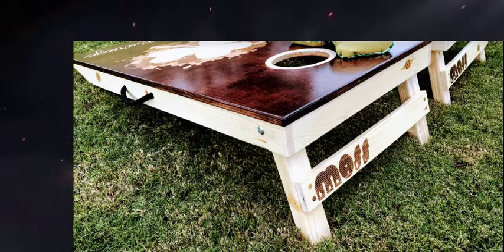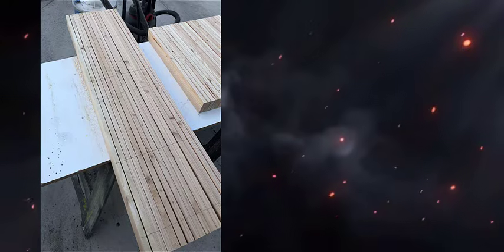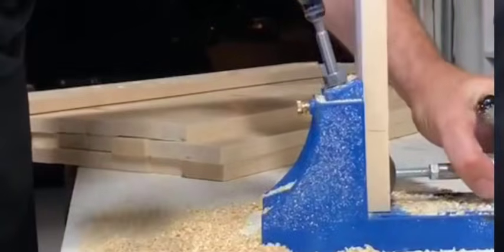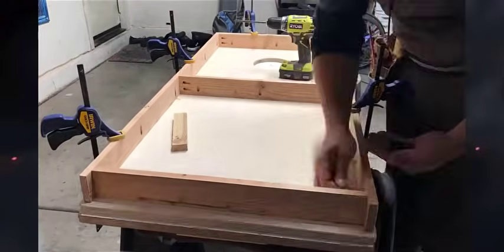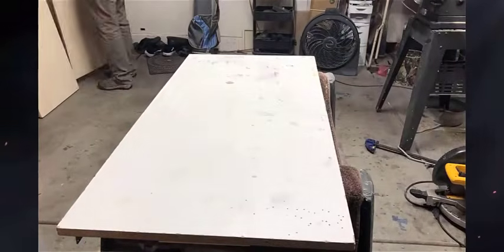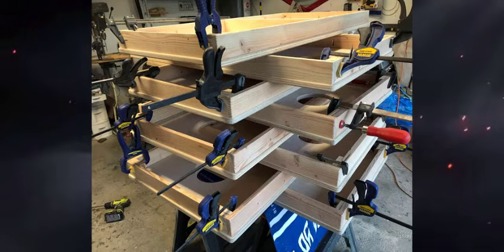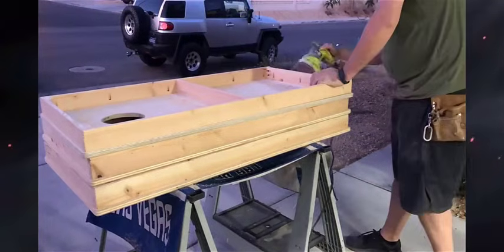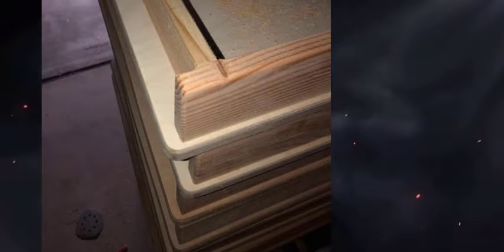Better Cornhole Boards Phase 2: Frames! *Audio problem, link to updated version in description*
Messed up frames will RUIN your day. Here's how I make mine.

What you need:
Tools: Mitre saw, Orbital Sander, Router with 1/4" roundover bit, Drill, Kreg jig, helps to make yourself a frame jig like you'll see in this video.

Supplies: (4) 1"x 3" common boards for each set of boards (2 boards)
Lots of 1 1/4" drywall screws or 1 1/4" Kreg screws
Wood glue

Buy some of these items here:

Kreg K-4 Jig:

Kreg 1 1/4" Screws:

Framing Brackets:

Glu Bot:

Riding Solo-39688
David Fesliyan